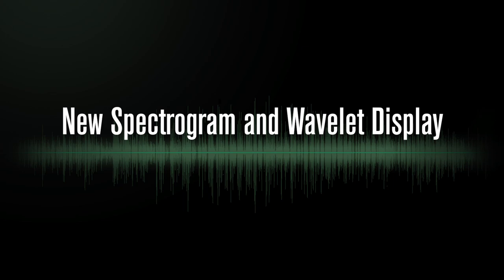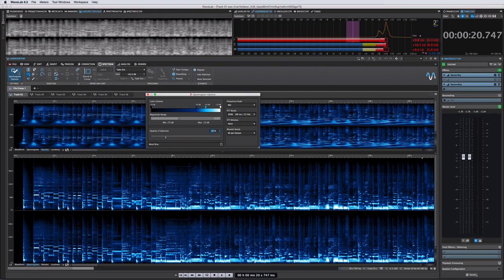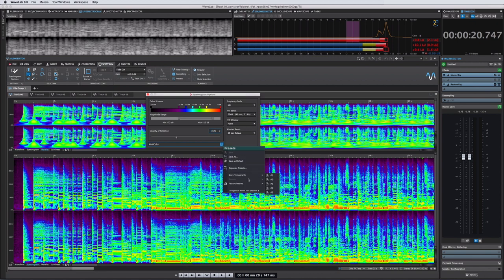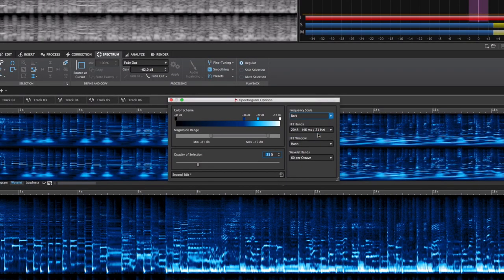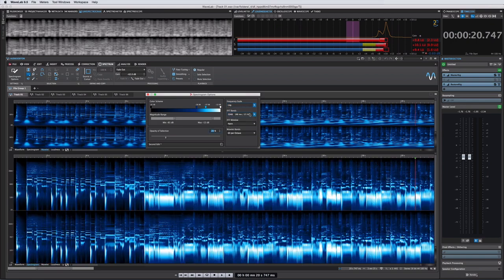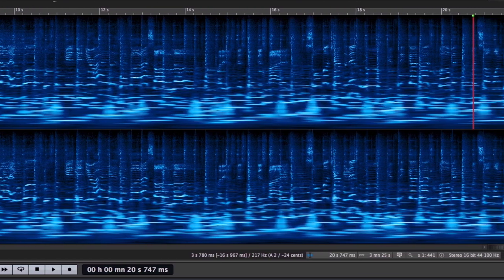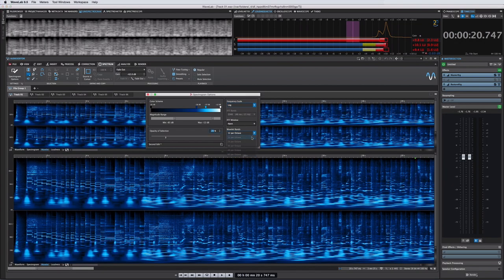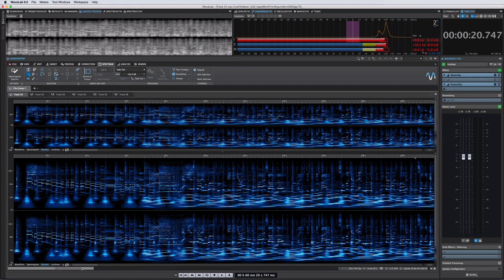Spectrogram and Wavelet Displays | New Features in WaveLab Pro 9.5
In this video you will learn everything about the new Spectrogram and Wavelet displays in WaveLab Pro 9.5. We’ll look at all the customizable settings such as color schemes, psychoacoustic scales and magnitude range for different frequency bands. These settings can be saved as presets, adding to the factory presets that are included in WaveLab Pro 9.5. Watch the video for more!